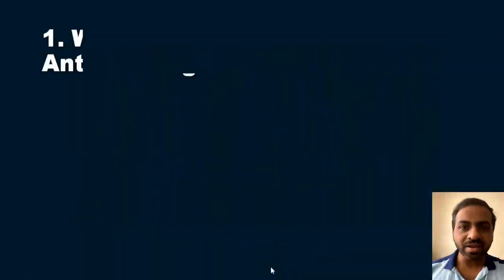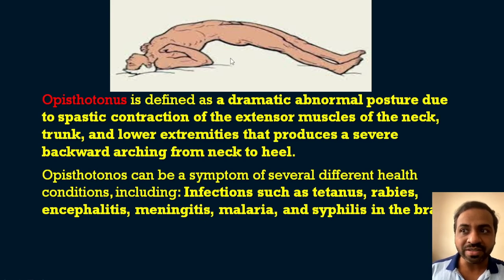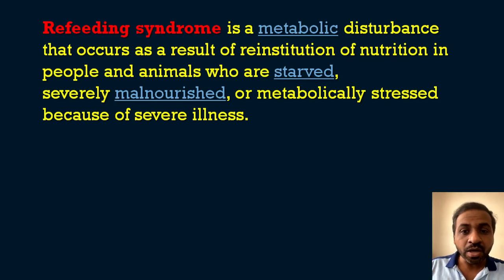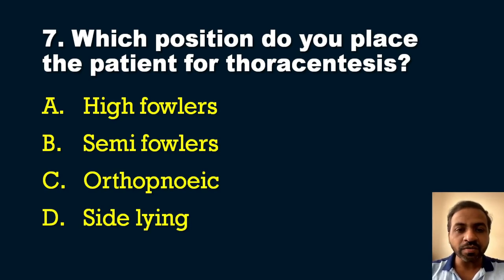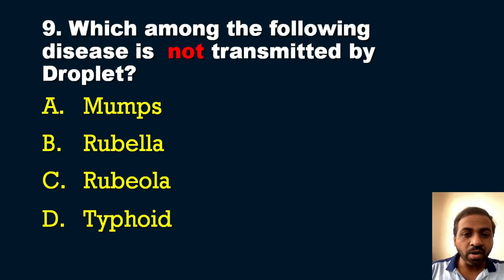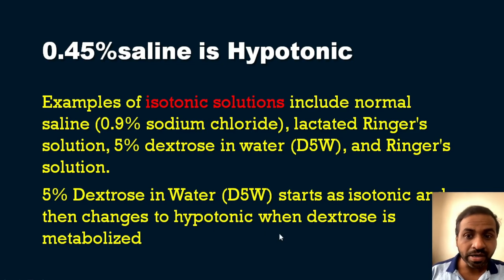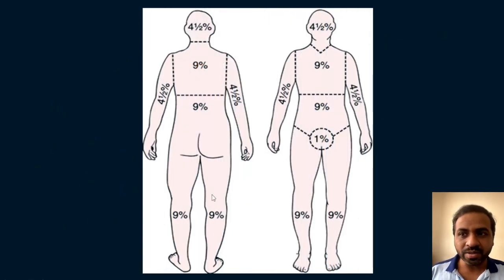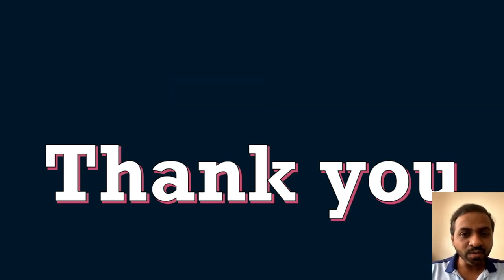AIIMS NORCET - JIPMER Nursing MCQs Series 6 | Nursing Questions & Answers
This is another video with important nursing questions and answers with rationales. It will be helpful to prepare for the upcoming AIIMS NORCET 2022, JIPMER Nursing Exam 2022, ESIC Nursing Exam
JIPMER Model Test Series 2022 - Try Now